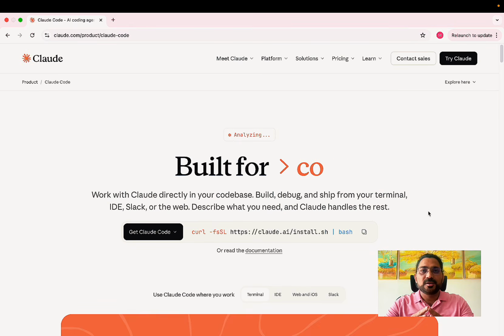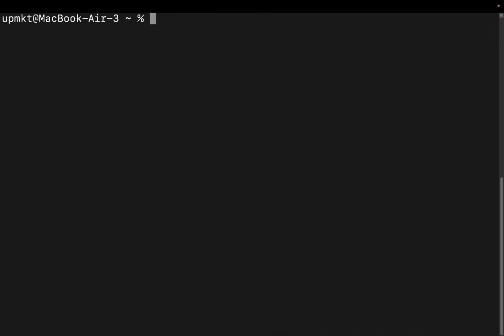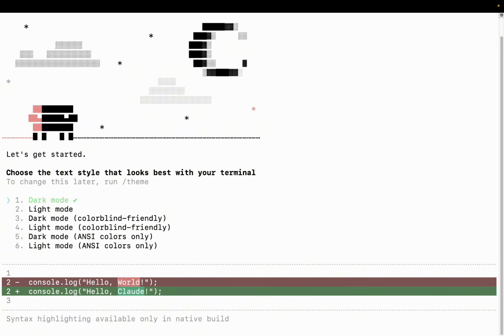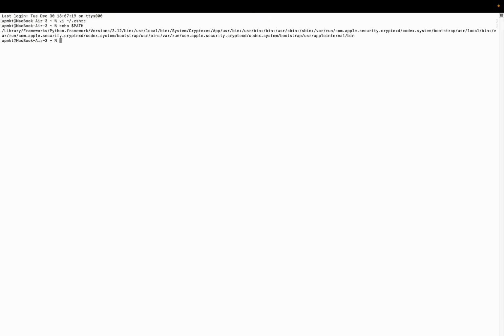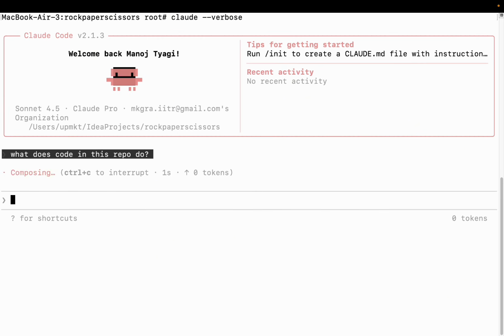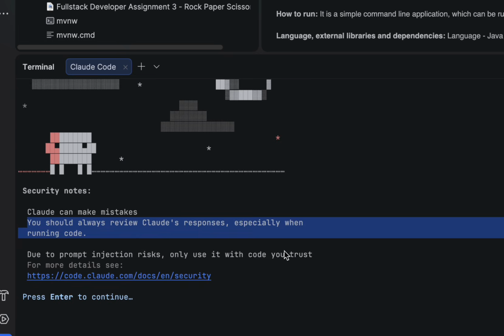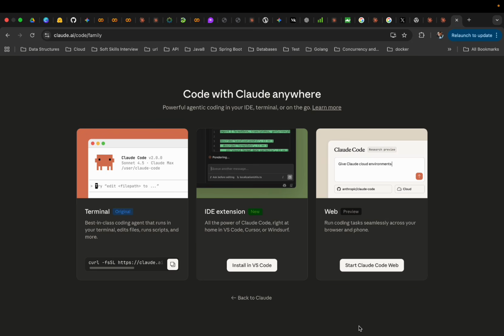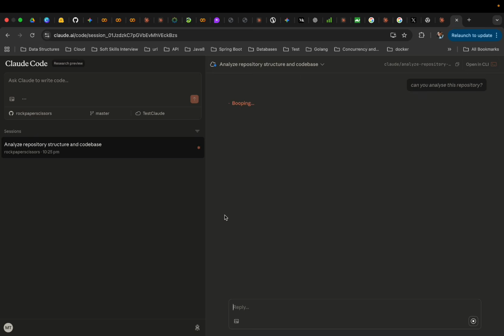How to Install Claude Code on Mac (2025): VS Code & IntelliJ Setup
Learn how to install Claude Code on your Mac with this comprehensive tutorial! We'll cover every installation method including terminal setup, IDE plugins, and the web version.

🎯 What You'll Learn:

✅ Shell Script Installation (Recommended & The Easiest)
✅ NPM Installation for Node.js developers
✅ IntelliJ IDEA Plugin Setup
✅ Visual Studio Code Extension Installation
✅ Claude Code Web (Browser-based, GitHub integration)
✅ Authentication & Configuration

📌 Chapters:
0:00 - Introduction & Why Claude Code
0:56 - Installation Options Overview
1:28 - Method 1: Shell Script Installation
3:18 - Method 2: NPM Installation
5:39 - Method 3: IntelliJ Plugin
6:42 - Method 4: VS Code Plugin
7:29 - Method 5: Claude Code Web
9:00 - Conclusion & Next Steps

⚠️ For PATH issues and detailed setup, see the gist above ⬆️

Claude Code is an agentic AI coding assistant that can autonomously write, edit, and execute code across your entire project. Unlike traditional code completion tools, Claude Code understands your codebase, runs commands, and integrates seamlessly with your development workflow.

🔑 Key Features:

Autonomous code generation and editing
Terminal integration with full command execution
IDE plugins for IntelliJ and VS Code
Context-aware with optimized token usage
Support for multiple programming languages

⚙️ Requirements:

macOS 10.15+ (Catalina or later)
For npm method: Node.js 18+
Claude Pro/Max subscription OR Anthropic API key
For Web version: GitHub account

🎓 Coming Next:
In the next video, we'll explore:

Chat mode and co-work functionality
Custom agents and skills
Advanced workflows and automation
Best practices for production use

About Your Trainer:
Manoj Tyagi holds a B.Tech degree from IIT Roorkee, is a CFA charterholder, and has completed a Postgraduate Program in AI/ML from the University of Texas at Austin. He conducts free online sessions every Sunday, specially designed for industry professionals looking to upskill in AI and Machine Learning.